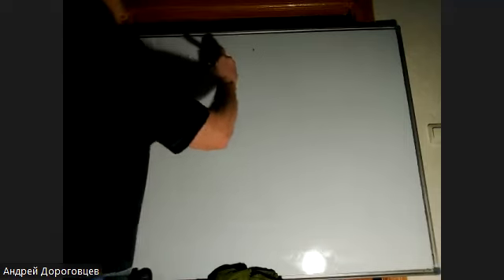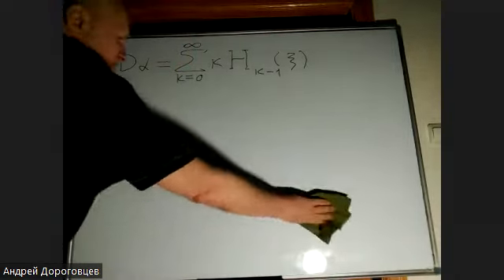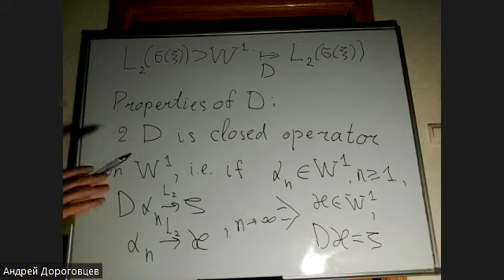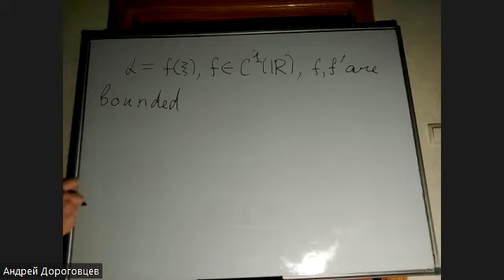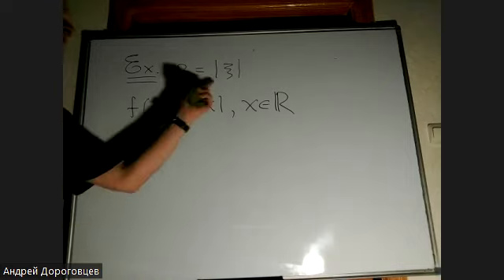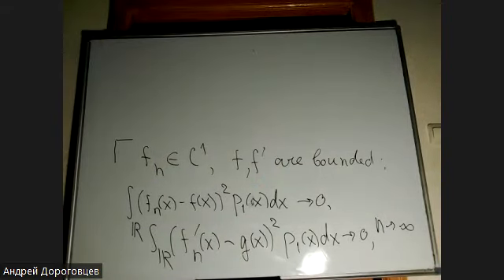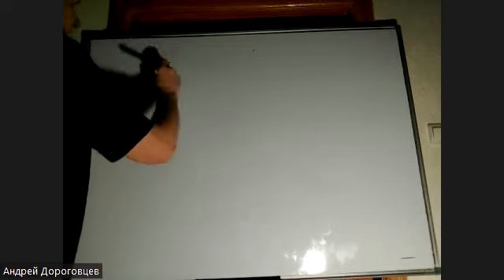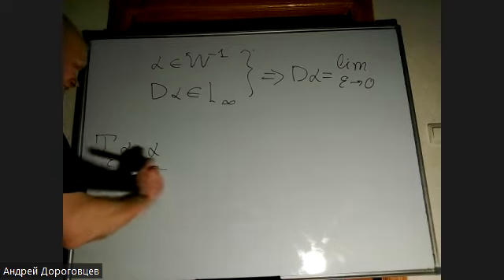Stochastic analysis. Lecture 6. Stochastic derivative. Dorogovtsev A. A.